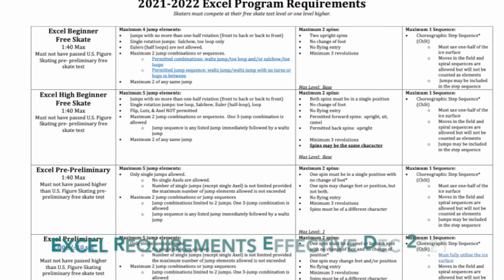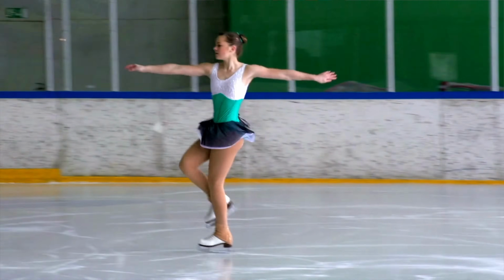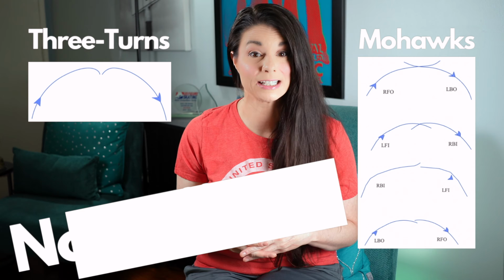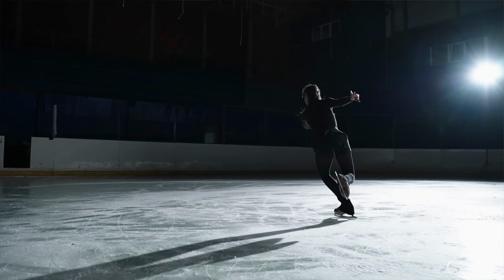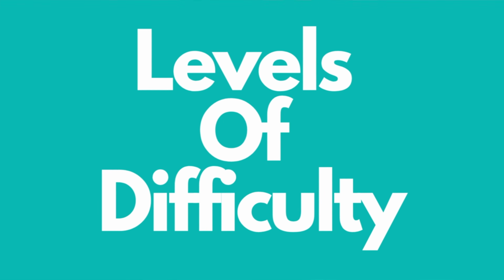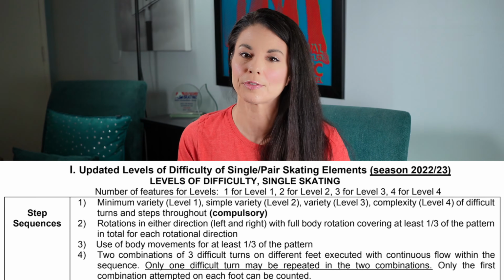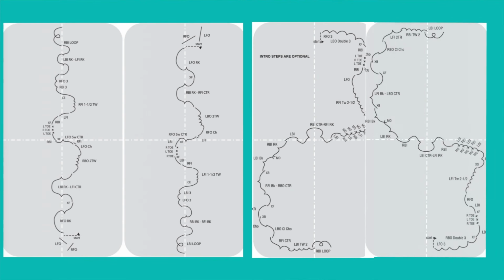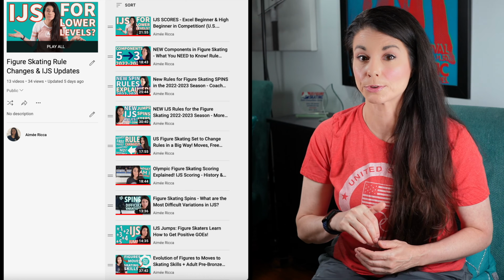Figure Skating Step Sequences & Choreographic Sequences: Rule Changes 2022-2023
In this video, we're looking at the changes to step sequences and choreographic sequences. What is the difference between a step sequence, a choreographic sequence, and a choreographic step sequence? There is a change to the definition of a choreographic sequence and further changes to how step sequences are evaluated.

- It's digital and delivered instantly, making it a great gift for a skater!
✅ Coaches: Become an ISSA Certified Personal Trainer and/or Nutrition Coach! Current ISSA Promotions & Discounts

00:00 Introduction
00:15 What's the Difference Between a Step Sequence & Choreographic Sequence?
00:47 What's a Choreographic Sequence?
02:19 Excel Events Choreographic Step Sequence
03:04 Step Sequence in Figure Skating
04:23 Difficult Turns & Steps
05:04 Clusters in Step Sequences
07:04 Step Sequence Levels of Difficulty
07:39 Level 4 Step Sequence
08:48 Deductions in Step Sequences
09:27 Figure Skating Program Requirements

✅ Become an ISSA Certified Personal Trainer and/or Nutrition Coach! Current ISSA Promotions & Discounts

I film stationary shots on a Sony ZV-E10
❤️ I film action shots on a GoPro Hero 10, 9, and Max
❤️ I use an M1 iMac for editing with iMovie (because it's the easiest)
❤️ I use Rode Wireless Go II for Audio
Protect yourself legally. I use these templates
❤️ I use Kerastase hair products. Use this link and save 20%